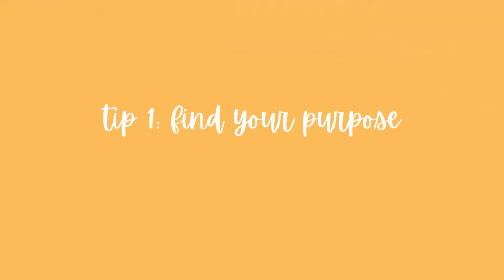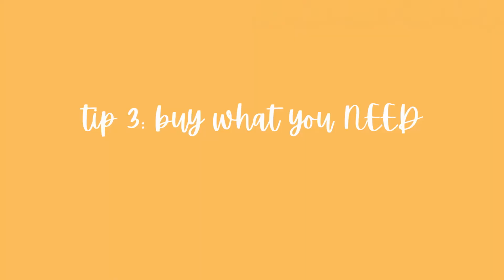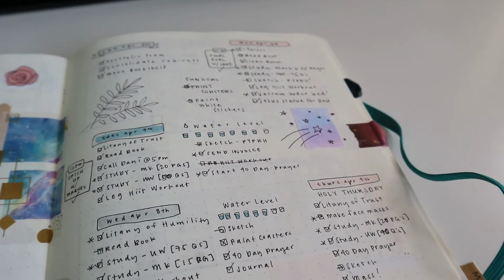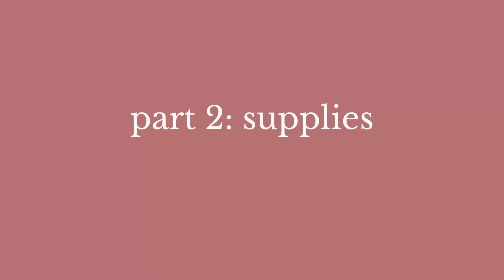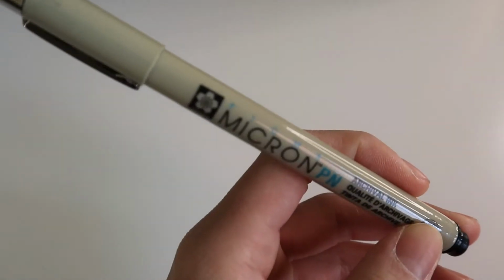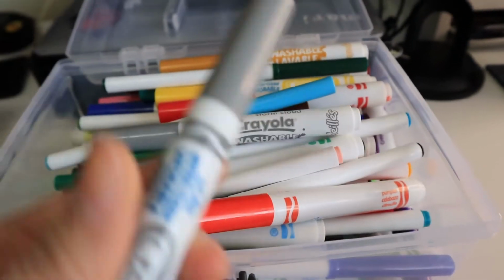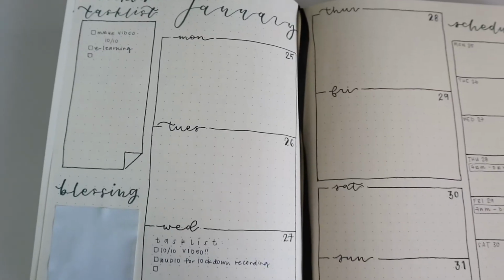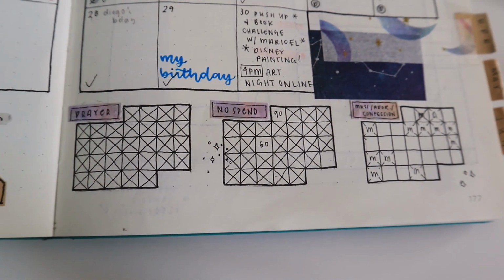How-To: Bullet Journal | Mari | 10/10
Hiya! Today's video will give all the tips and tricks to start a new bullet journal for the new year! I hope you guys enjoy ☺️📓✏️✒️ -Mari

Don't forget to tag @10.outof.10 on instagram if you decide to start making new spreads in bullet journalling ♥️
LIST OF SUPPLIES:
Journals:
Dingbats A5 - Green Deer

Writing Supplies:
Muji Acrylic Mechanical Pencil - 0.5mm

Other Materials:
Washi Tape - Blue, Beige

🌸 Stay 10/10! 🌸

Animation: Kaycee Diaz
Icon: Mari Bautista
Editor: Mari Bautista